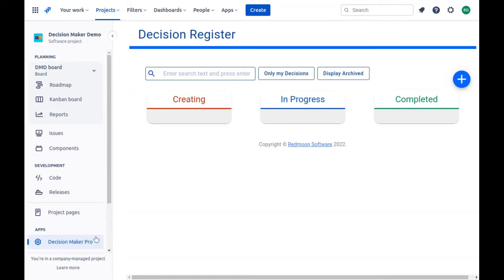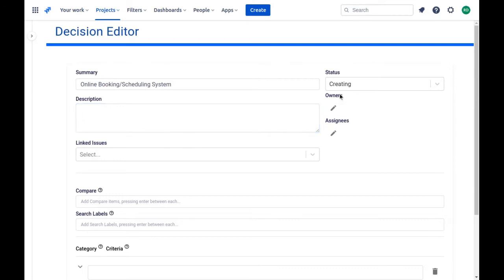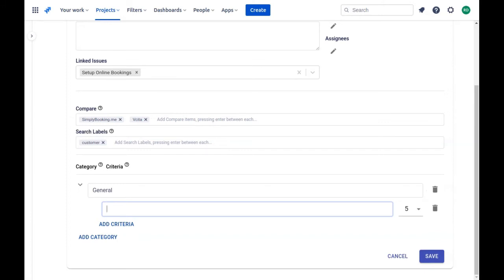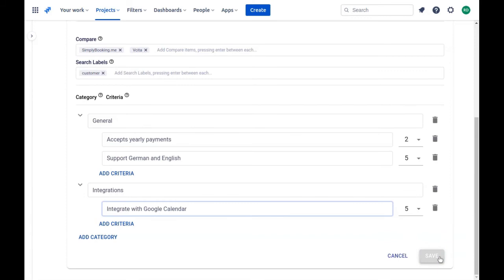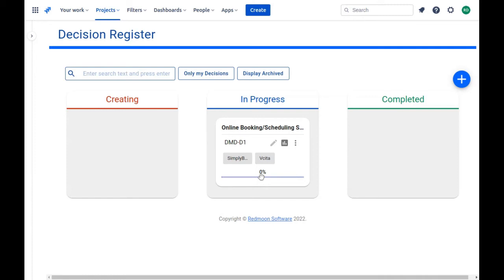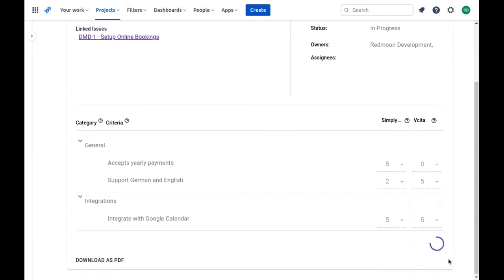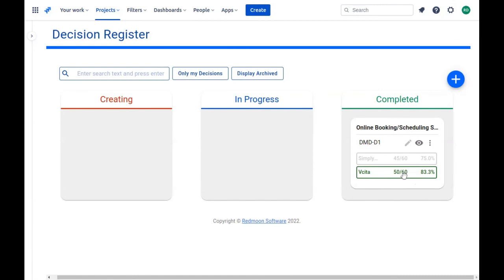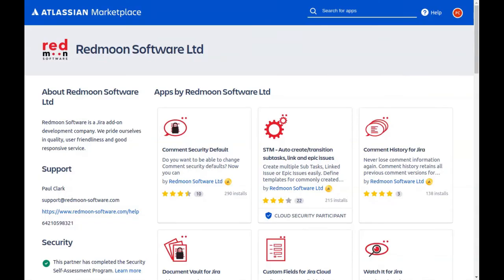Decision Maker Pro for Jira - Demo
This is a demo of how to use the app "Decision Maker Pro" for Atlassian Jira.

Decision Maker Pro is powerful app that allows you to make the best decisions for you and your organisation.

If you have important decisions to make then it is important to have:

* A common framework that sets out how the decision is made
* A record of previous decisions so that you can go back to see why a decision was made
* Weighted criteria because some criteria are more important than others
* A process that removes unintentional bias and emotion from a decision
* A record that you can learn from and use to make better decisions in the future

00:00 - Introduction
02:32 - Creating a Decision
05:04 - Scoring the Decision
09:24 - Viewing a Decision in the linked Issue
089:48 - Conclusion